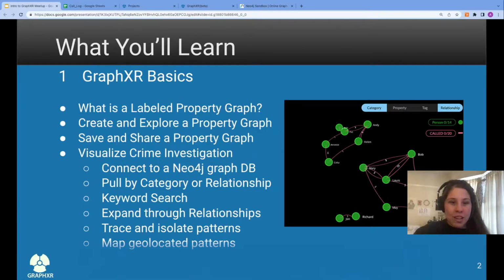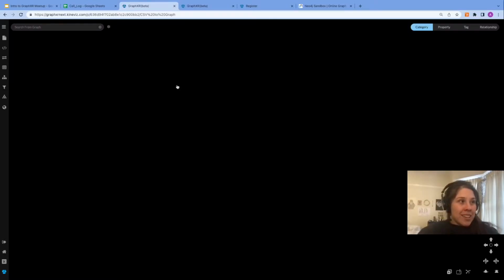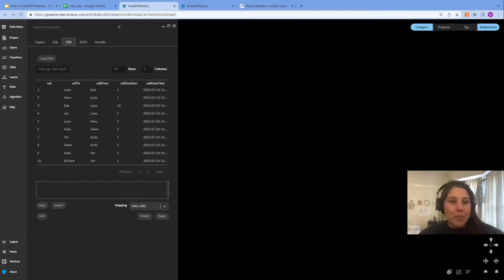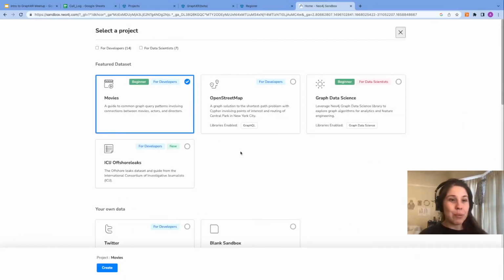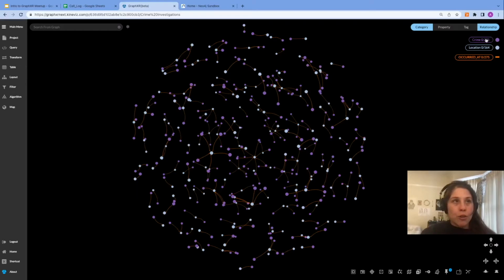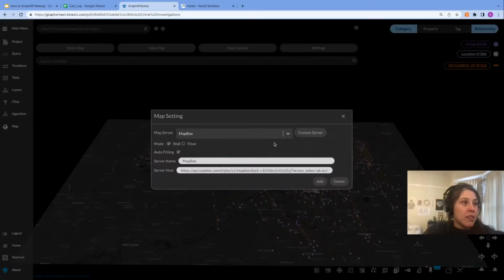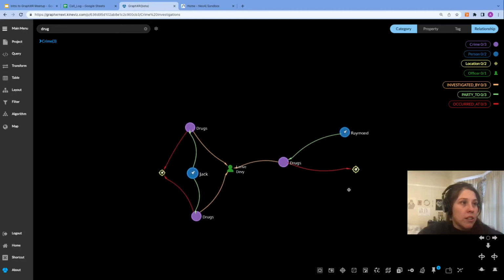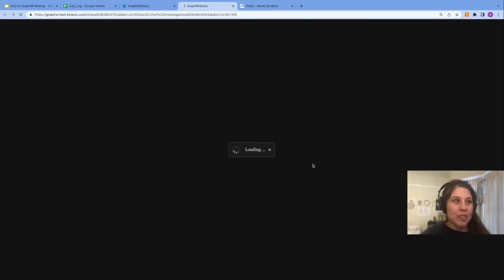GraphXR Workshop 101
Get started with the fundamentals of GraphXR today! ✨

0:00-1:29: Workshop agenda
1:30-4:35: Introducing Label Property Graphs
4:36-5:25: Introducing CSV to graph
5:36-6:15: Register for GraphXR and create a project
6:16-13:50: Drag-and-drop CSV vs. using the CSV mapping editor
14:26-16:10: Save graph & create shared views
16:11-20:21: Launch Neo4j Sandbox & configure to GraphXR project
20:22-22:15: Pull data from Neo4j Sandbox into GraphXR
22:16-25:22: Selection tricks
25:29-26:32: Configure Search Index
26:33-28:39: Search & Expand
28:40-30:48: Mapping lat/lng data and performing geospatial analysis
30:49-41:42:  Exploratory graph analytics with search, expand, and quick layouts

Workshop led by Alex Law at Kineviz. Connect w/ her over LinkedIn!